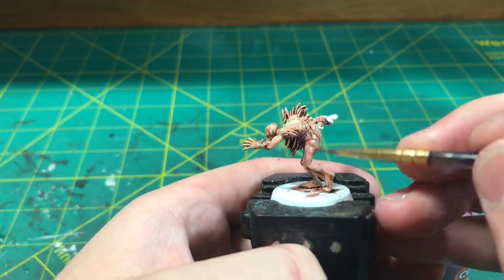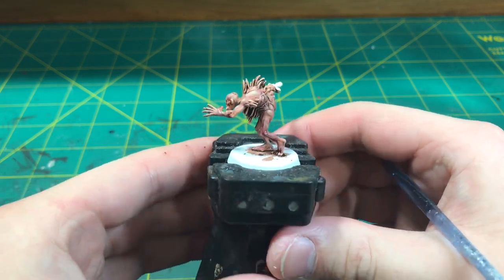Quick Fix: Episode 3, S K I N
Hello my fellow accolytes, in today’s video WE PAINTING SKIN!!! This is a video I have been planning for a while and I have just been trying to find the right minis. I had to make one... but the video exists now. I apologize in advance for anyone who doesn’t like GW because this is a heavy citadel paint job.

Speaking of Paints:

Paints Used in Vid

Fyreslayer Flesh- Citadel
Red Oxide- Liquitex / Tuskgor Fur: Citadel
Zandri Dust: Citadel
Ushabti Bone: Citadel
Magos Purple: Citadel
Drakenhof Nightshad: Citadel